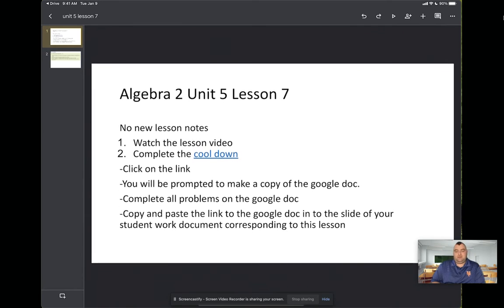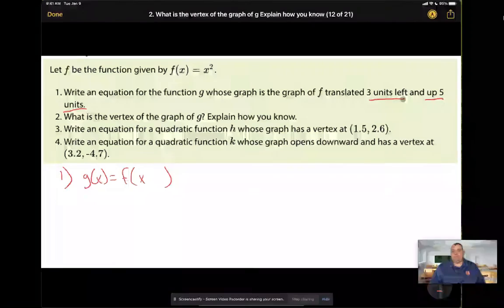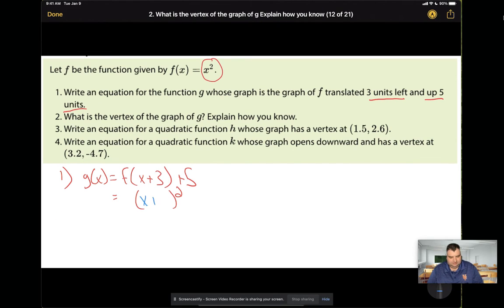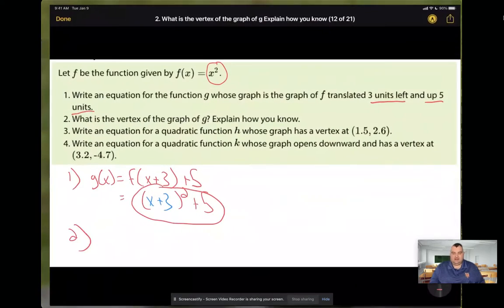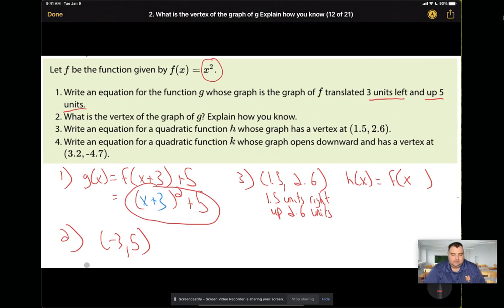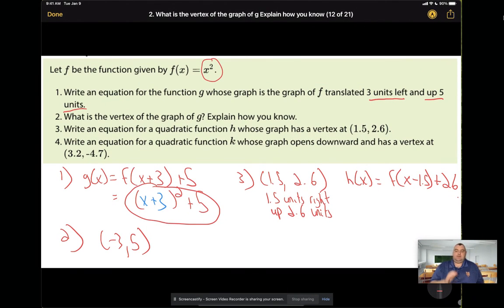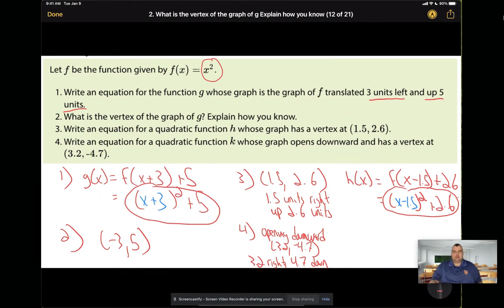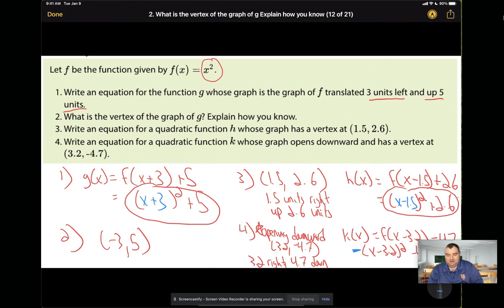VA algebra 2 unti 5 lesson 7